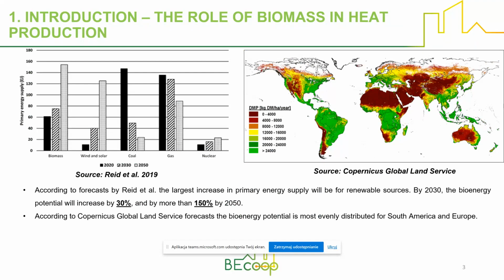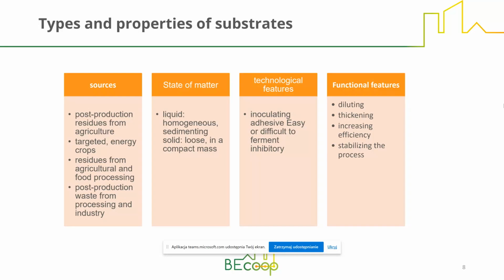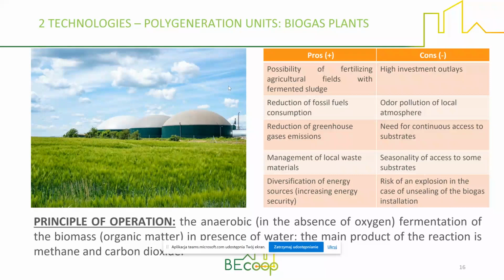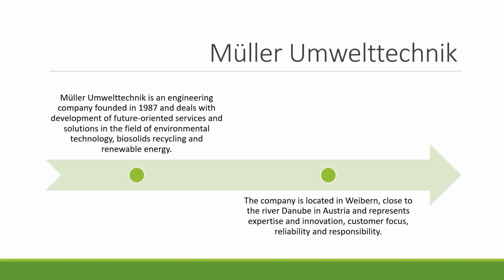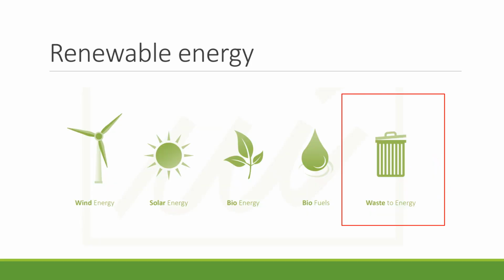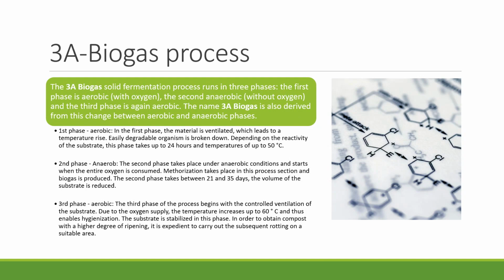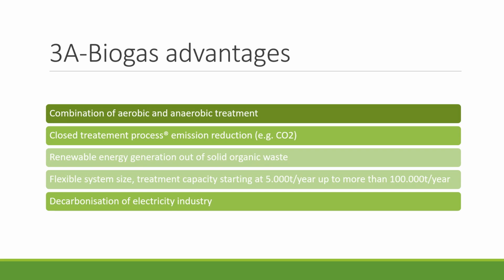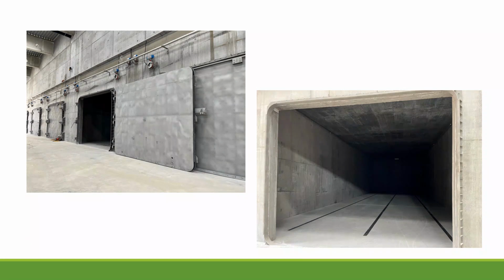BECoop presents - Biogas Plants: operation and design for renewable energy communities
BECoop partners are holding a series of webinars, from November 2022 to May 2023, to introduce key topics to whoemever is interested.

The webinar was dedicated to the presentation of biomass resources and their potential estimation for local biogas plants,  biogas plants – localization and substrates logistic (transport and storage), biogas plants – implementation for RESCoop, biogas solid residues (BSR) – main operation problem?,  biogas plants – CHP unit the most electrical energy production?,  biogas plants – agro biomass or manure? pros and cons, good practices and examples.

The project BECoop has received funding from the European Union’s Horizon 2020 Research and innovation programme under grant agreement No 952930. The sole responsibility for the content of this website lies with the authors. It does not necessarily reflect the opinion of the European Union. Neither the European Commission nor any person acting on behalf of the Commission is responsible for any use that may be made of the information contained therein.